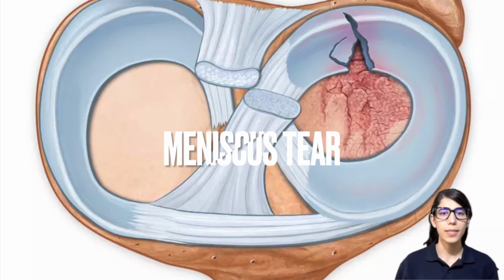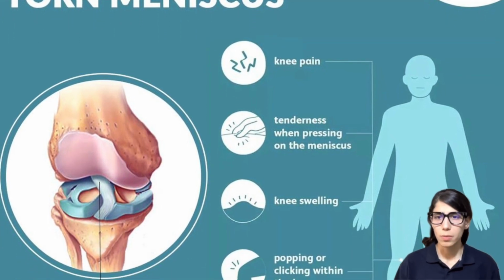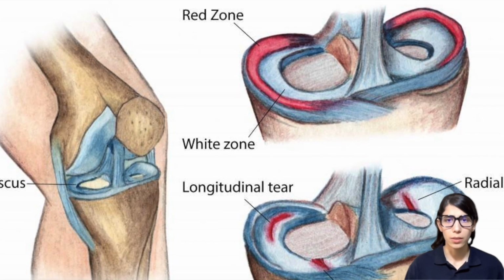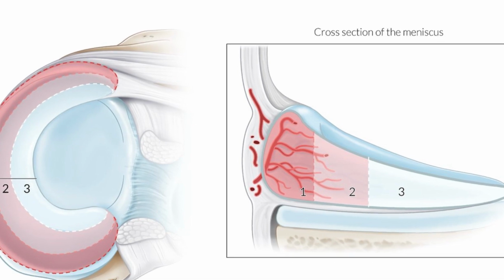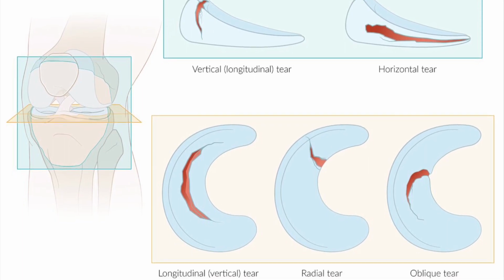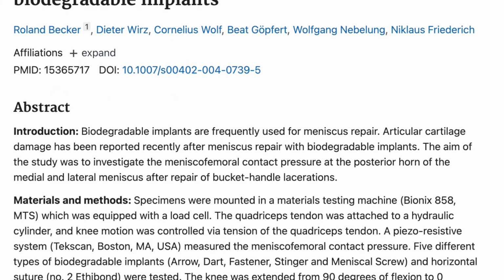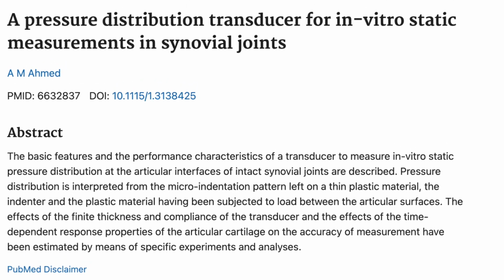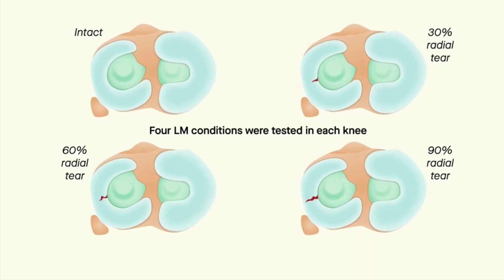Secrets to Speedy Recovery: Advanced Rehabilitation Techniques for Meniscal Repair Patients 💡🏃‍♀️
Are you or someone you know facing the challenge of recovering from meniscal repair surgery? Discover the latest and most effective strategies to accelerate your recovery and get back to your favorite sports and activities faster than ever before!

In this comprehensive tutorial, we dive deep into advanced rehabilitation techniques specifically tailored for meniscal repair patients. From cutting-edge rehabilitation protocols to state-of-the-art equipment and personalized rehabilitation plans, we'll uncover the secrets to optimizing your recovery and achieving outstanding outcomes.

Join us as we explore:

🔍 Cutting-Edge Rehabilitation Protocols: Learn about innovative approaches that go beyond traditional methods to promote faster healing and improved functional outcomes.

🏋️‍♂️ State-of-the-Art Rehabilitation Equipment: Discover how advanced technologies and tools can enhance your rehabilitation experience and expedite your recovery journey.

🔄 Biomechanical Optimization Techniques: Explore strategies to restore normal knee joint mechanics and function, helping you regain stability and mobility post-surgery.

🌟 Personalized Rehabilitation Plans: Understand the importance of tailored rehabilitation programs designed to meet your unique needs and goals.

💪 Advanced Strengthening and Conditioning Exercises: Get hands-on with advanced exercises aimed at boosting muscle strength, endurance, and neuromuscular control around the knee joint.

Don't let a meniscal tear hold you back! Join us on this journey to recovery and unlock the secrets to a speedy and successful rehabilitation after meniscal repair surgery.

References

Rehabilitation and return to sports after isolated meniscal repairs: a new evidence-based protocol
Arthroscopic repair of the meniscus
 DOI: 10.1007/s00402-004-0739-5